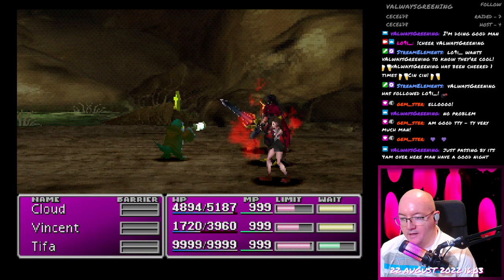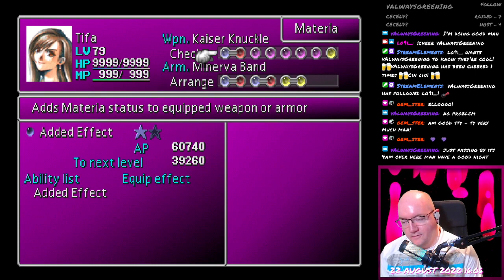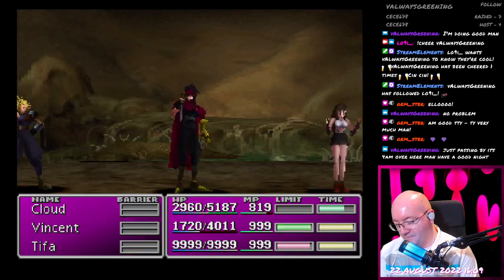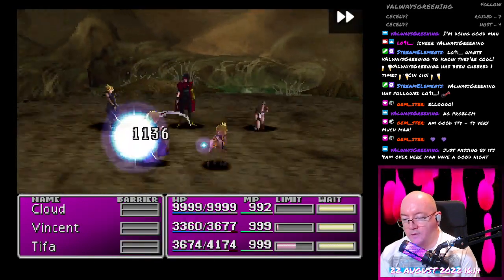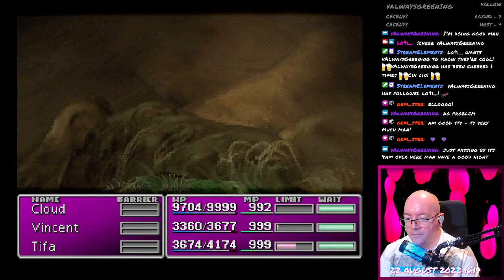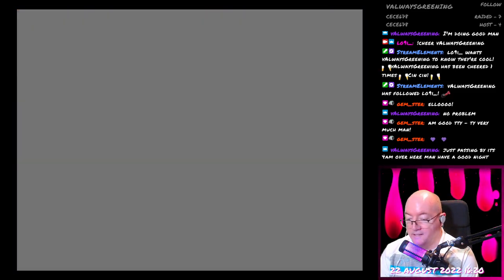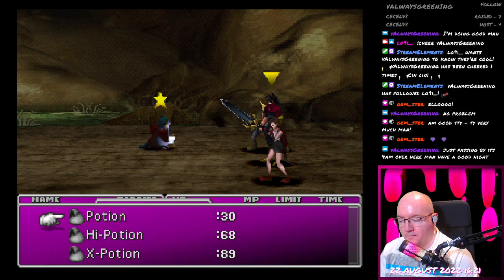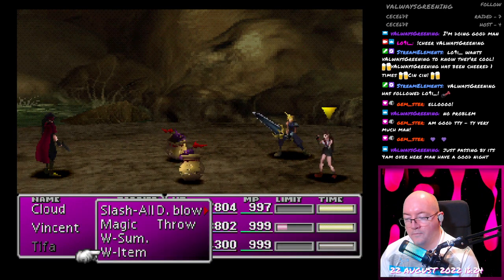Final Fantasy VII - 237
lo9i plays "Final Fantasy VII". Part of stream 0174 (22/08/22).
RetroArch, Beetle PSX HD core, Retro Achievements are on!
Enjoyed the video? That's cool :3 Lik, subscrib, etc. Peace!